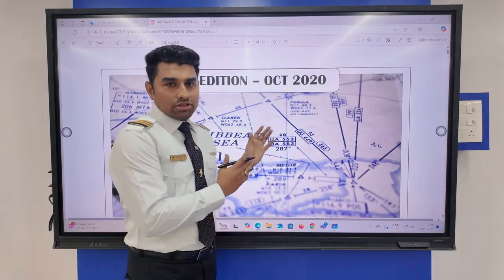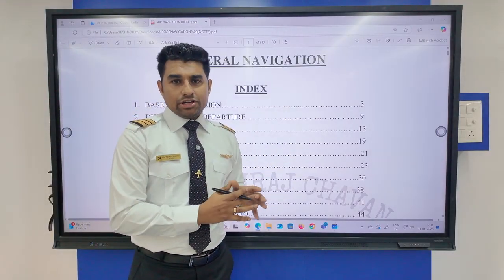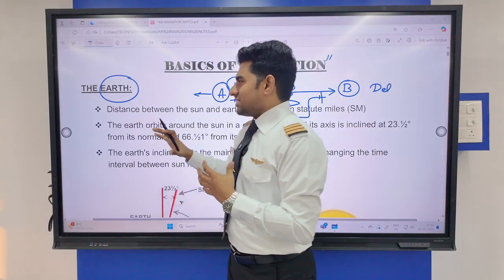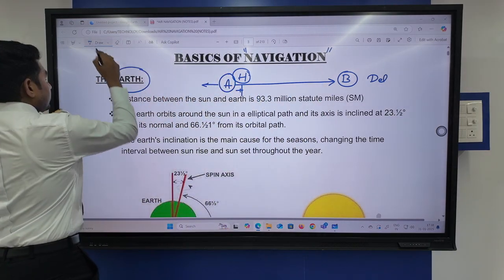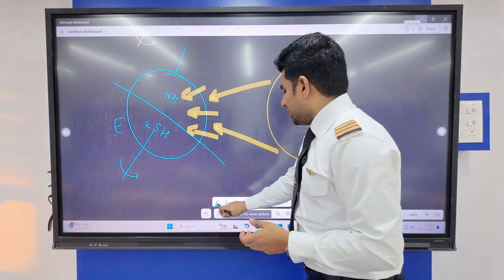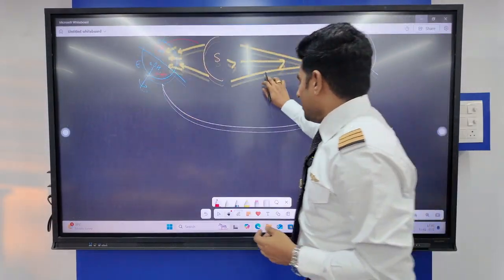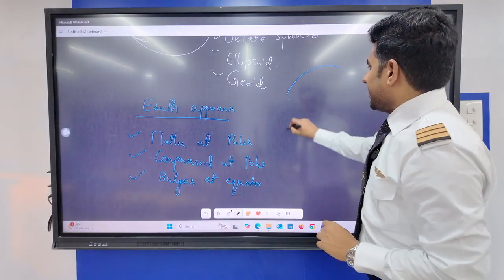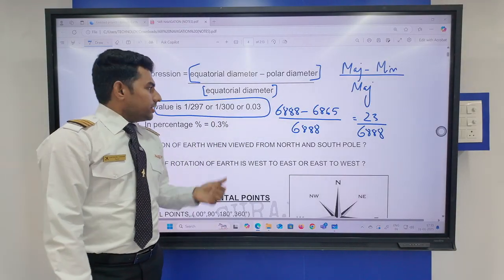Air navigation /The Earth/ Direction/ latitude & longitude. Pilot's guide for Navigation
✈️ Air Navigation Basics – Shape of the Earth, Latitude & Longitude Explained

In this video, we explore one of the fundamental concepts of air navigation – understanding the shape of the Earth and how latitude and longitude help pilots determine position and direction. 🌍✈️

What you’ll learn:

Why the Earth’s shape is important in aviation navigation

How latitude & longitude are measured and used

Understanding directions: true north, magnetic north, and compass headings

Practical applications for pilots and navigators

Whether you’re a student pilot, an aviation enthusiast, or preparing for your ground school exams, this lesson will help you master these essential navigation concepts.